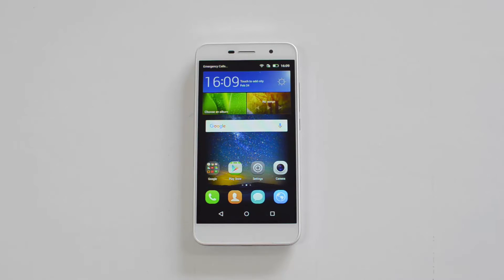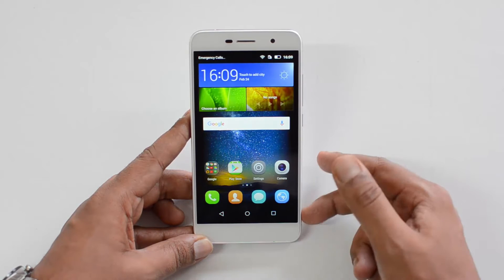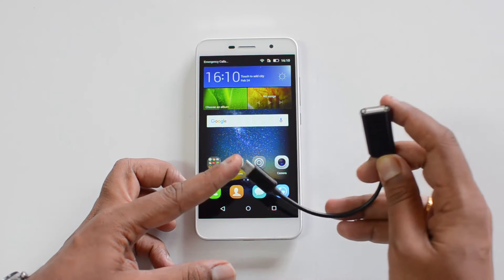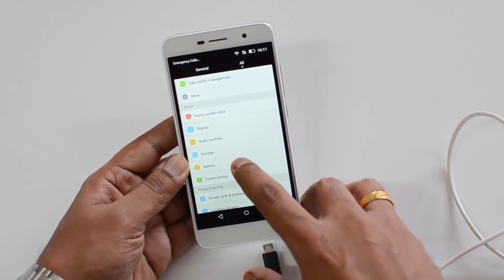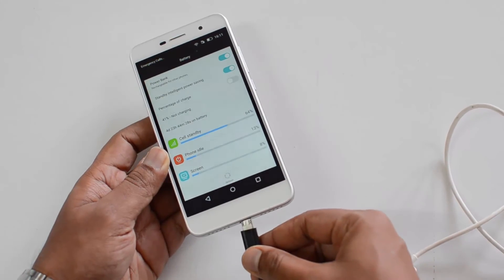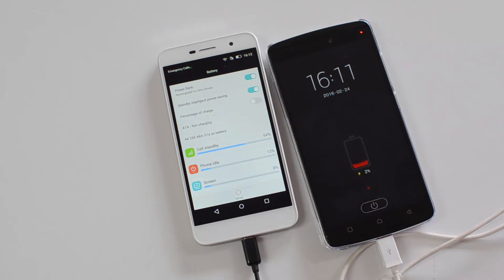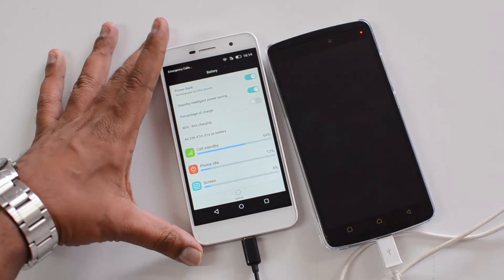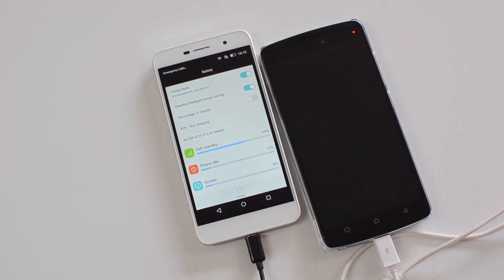Honor Holly 2 Plus Reverse Charging - Using the Phone as Powerbank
Honor Holly 2 Plus supports reverse charging, this means you can use the device to charge other phone using the USB OTG cable. Here is how to enable reverse charging on this device.